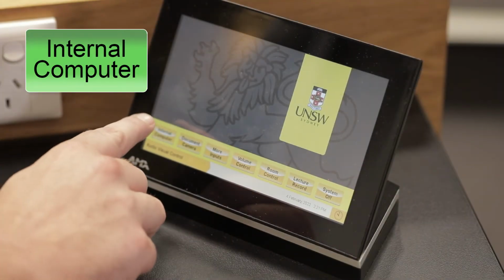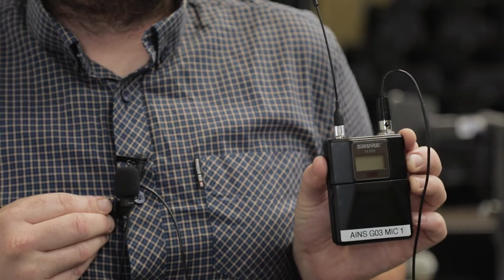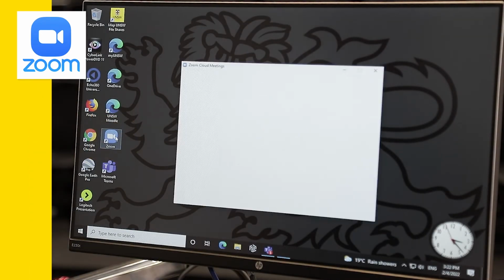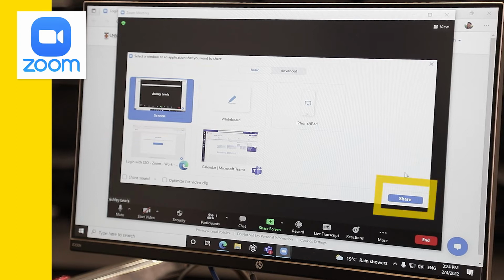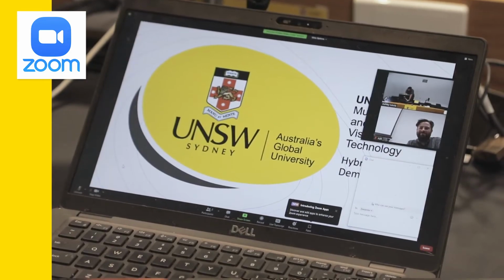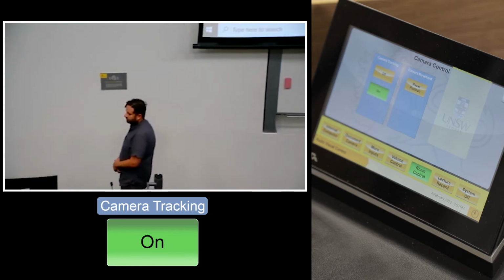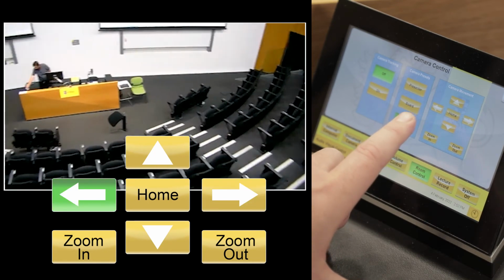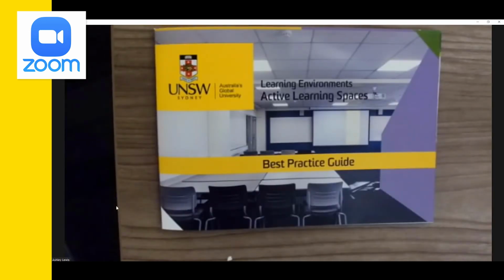UNSW Hybrid Teaching Spaces - Zoom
An instructional video on how to use the hybrid technologies in UNSW teaching spaces when delivering in Zoom. Additional tools and resources for delivering hybrid learning is available on the Innovation Pillar Hybrid Learning SharePoint